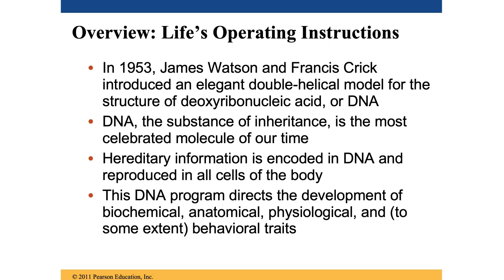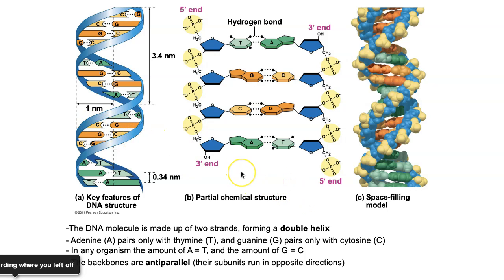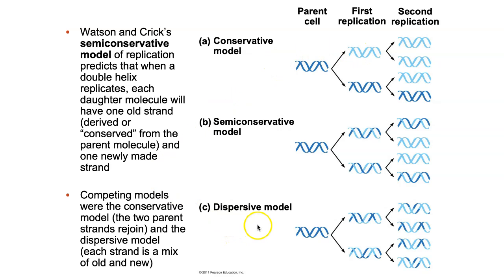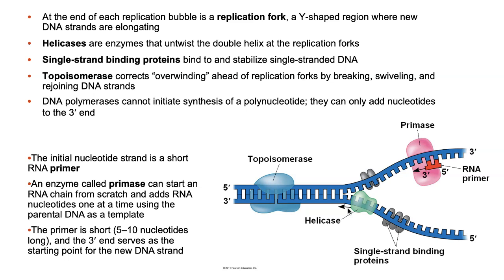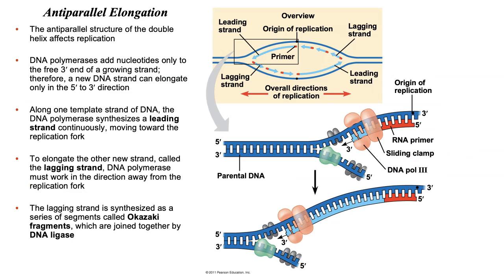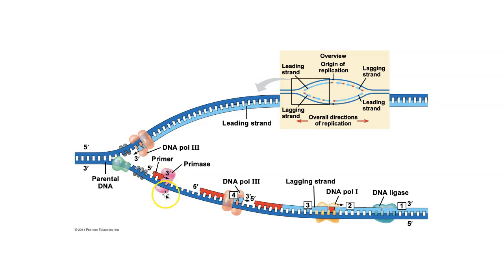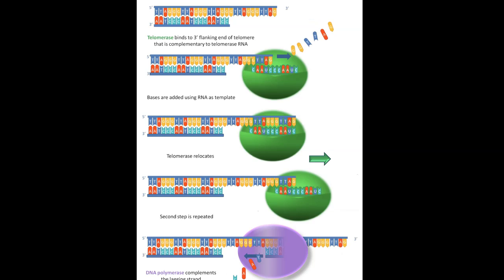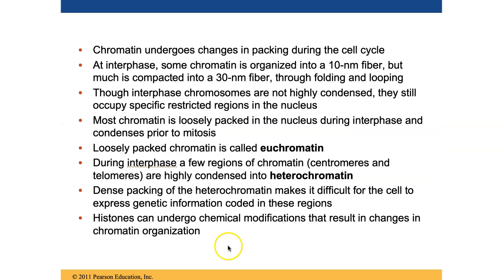Biology Chapter 16 - The Molecular Basis of Inheritance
"Hey there, Bio Buddies! 🌿💚 As much as I love talking about cells, chromosomes, and chlorophyll, I've got to admit, keeping this biology bonanza running takes some serious energy – and not just ATP! If you've ever found a nugget of knowledge or a chuckle in one of my videos, consider tossing a little something into the tip jar. Every donation, big or small, helps keep the lights on and the mitochondria fired up! Together, we can keep this biology party going strong. Thanks for being the DNA to my RNA – you're truly the nucleus to my cell! 🧬✨ SupportScience LetTheBioLoveFlow"